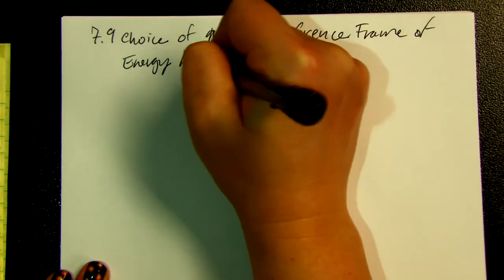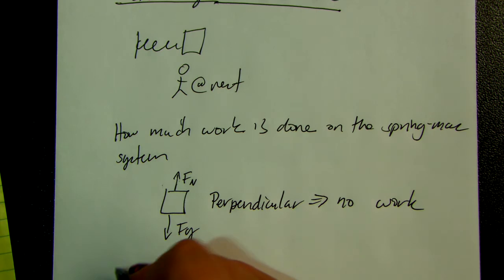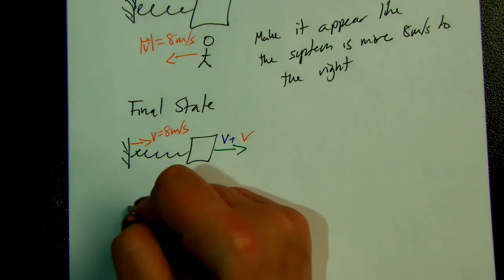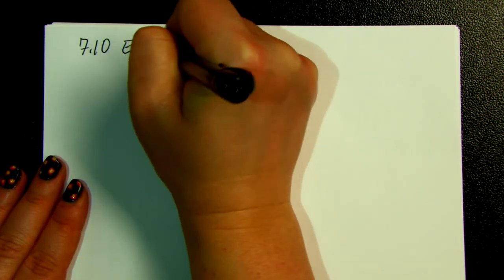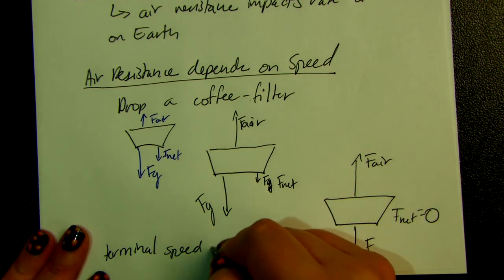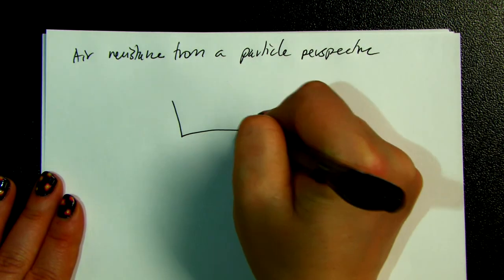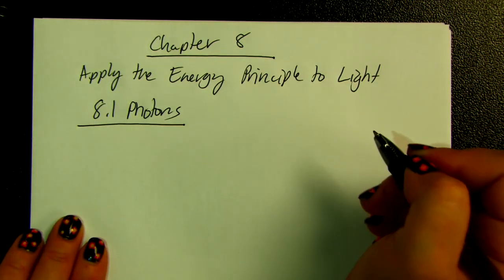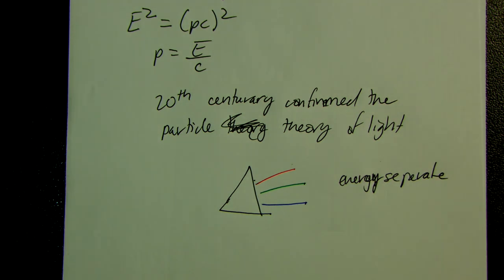NWC Physics 1: 7.9-7.10 & 8.1